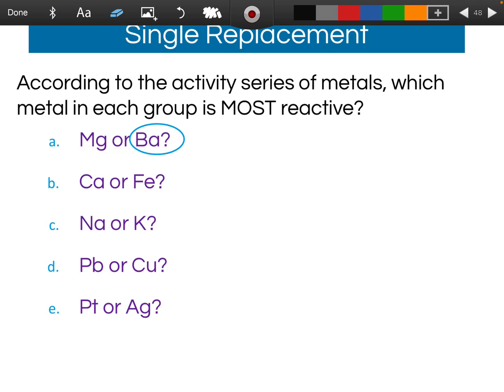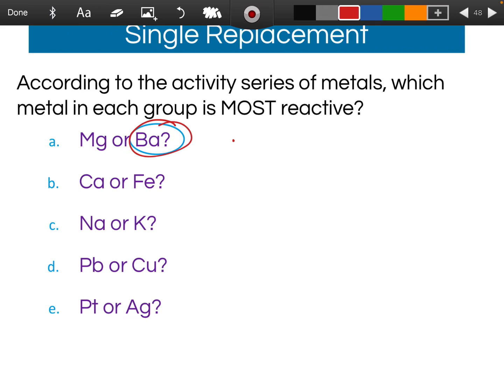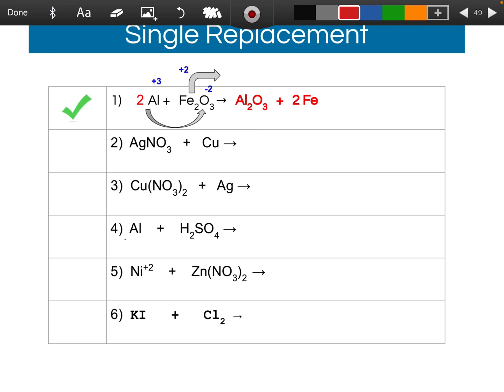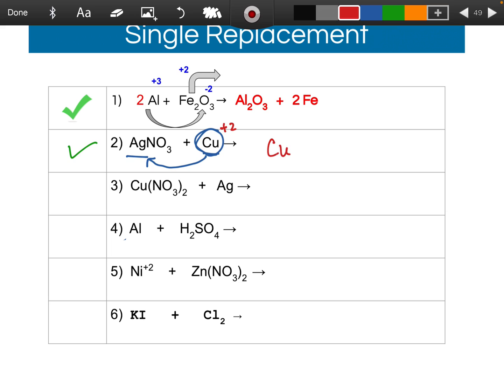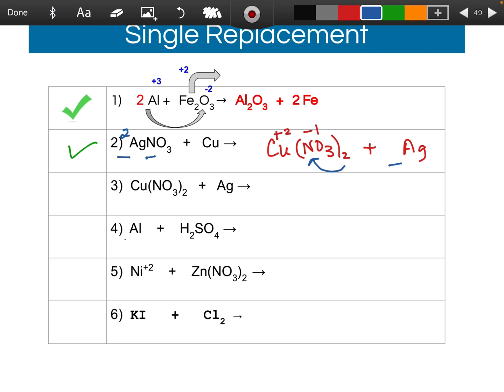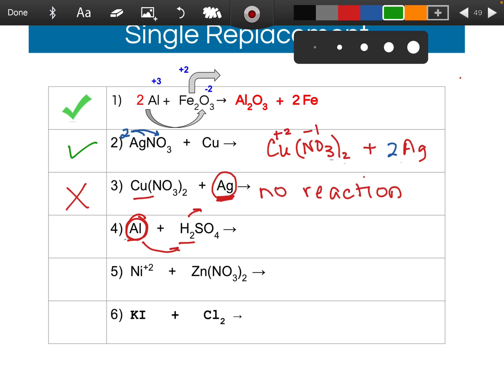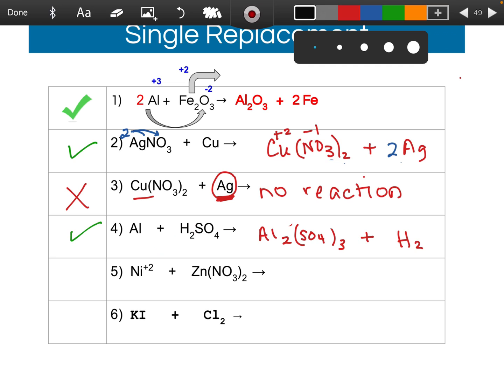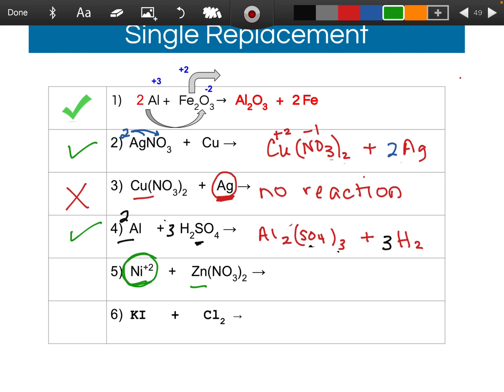Tri 2 1 Unit 3 Key to SD slides in dig ntbk 2020